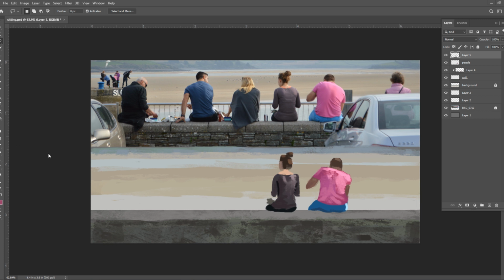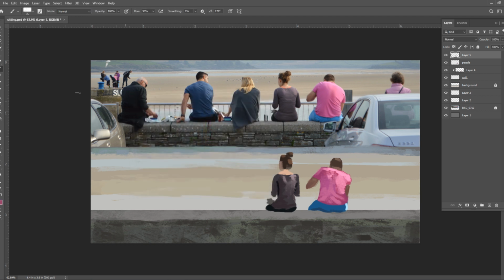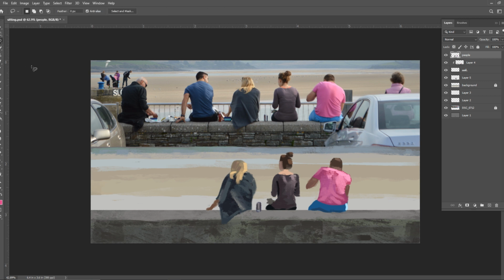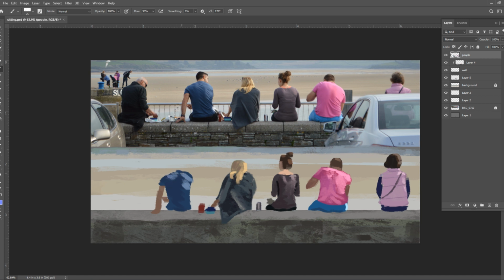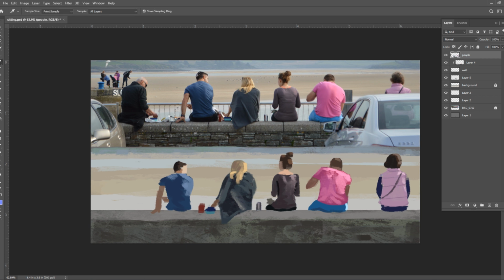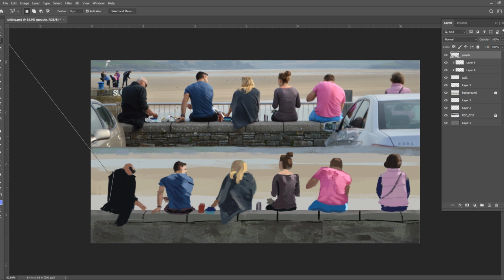Sat along the Beach - Digital Painting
Kids Picture Books